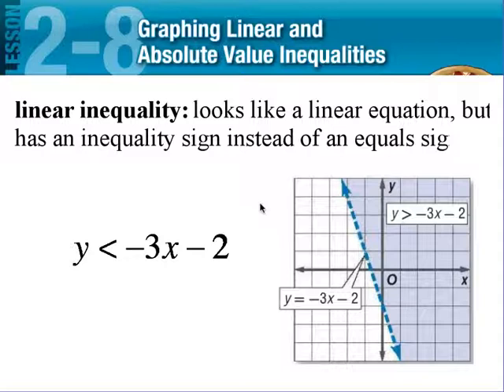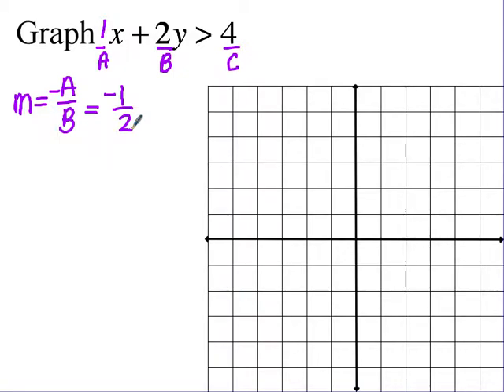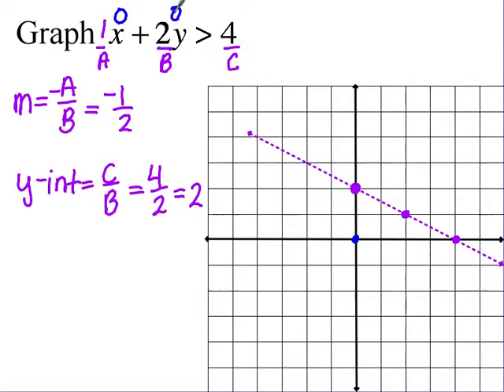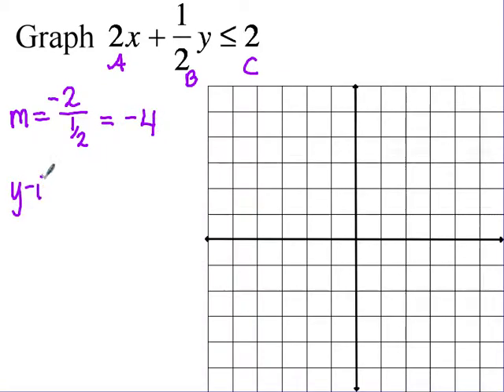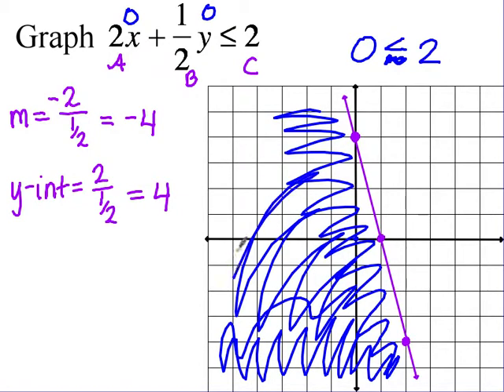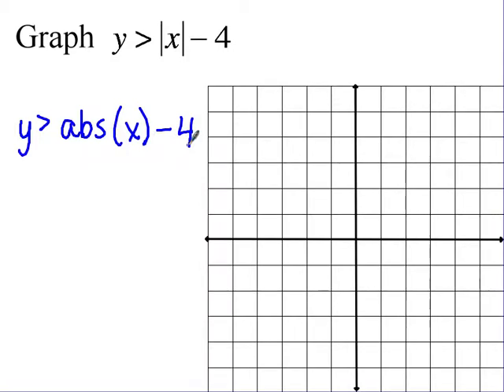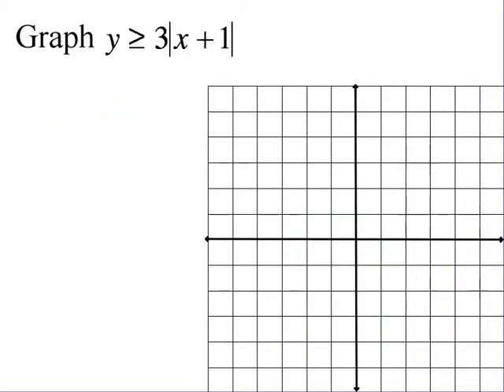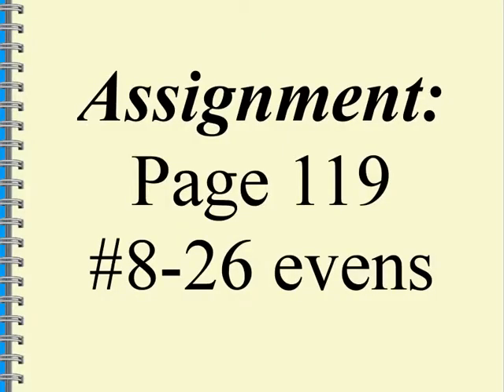Alg. 2--Lesson 2-8 (12).mov